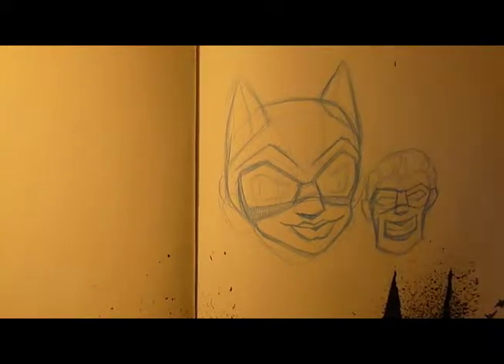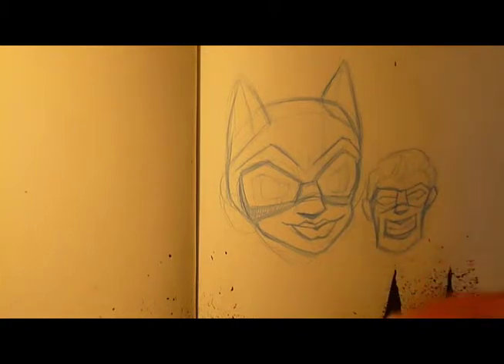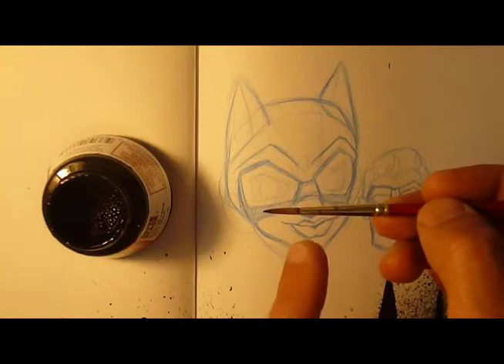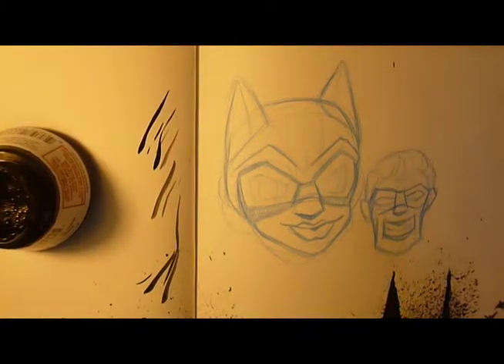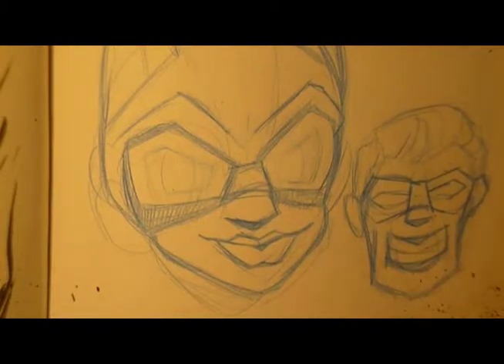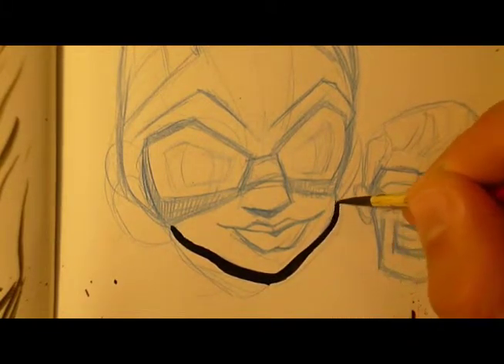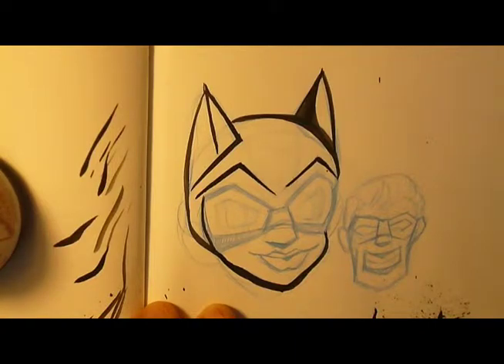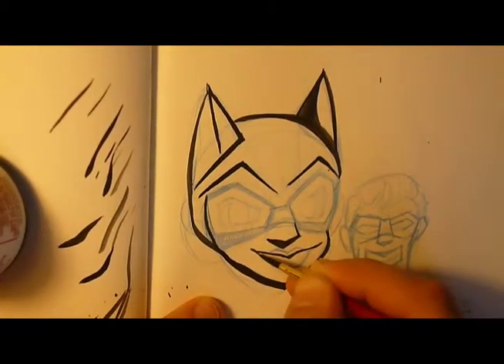Grant Thomas Inks a Sketch of Catwoman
This is an inking demonstration I made for a Parkland College for Kids Class called "Create Your Own Comics"